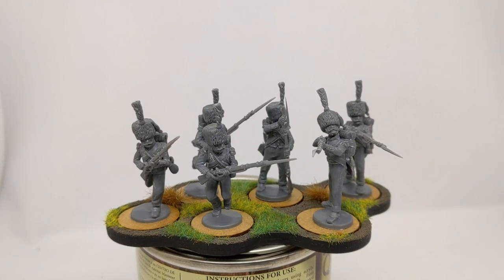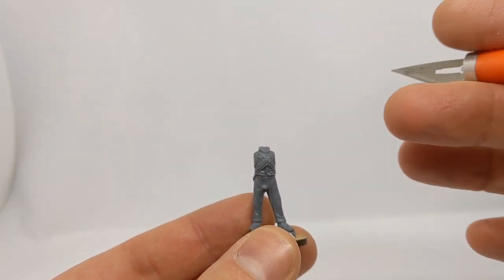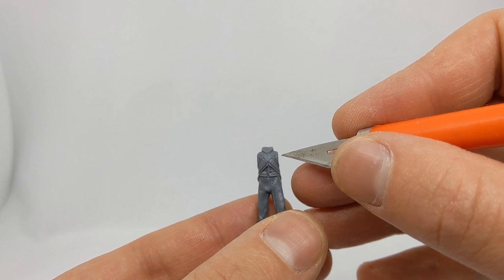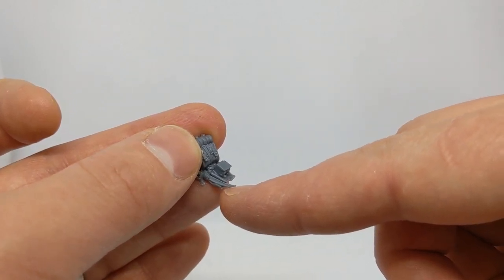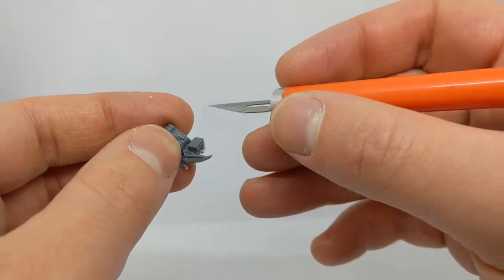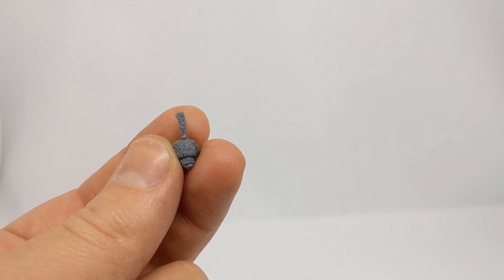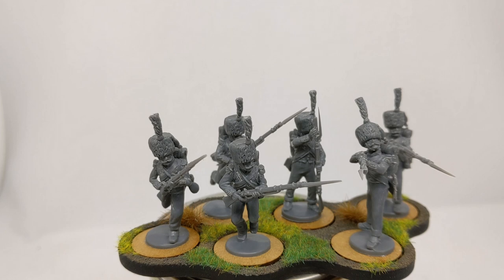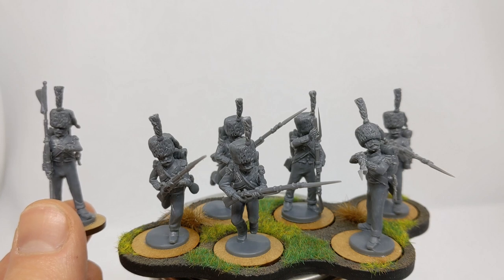Converting Napoleonic French Light Infantry Voltigeurs (Wargamers Anonymous September Challenge)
For the Wargamers Anonymous challenge on the theme of light infantry or scouts, I have converted some Perry French line elite company into legere voltigeurs with colpacks, using heads from the elite company of the Chasseur a cheval plastic set.  Some adjustment of the uniform is needed to shorten coat tails and remove buttons and piping too.